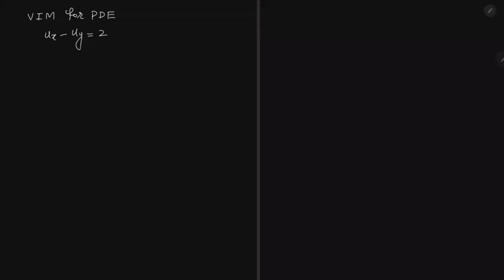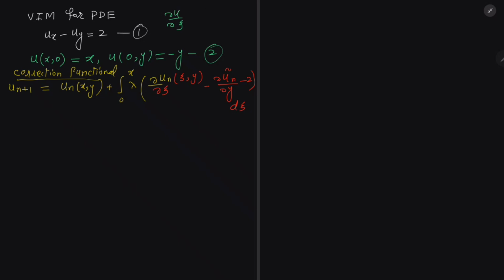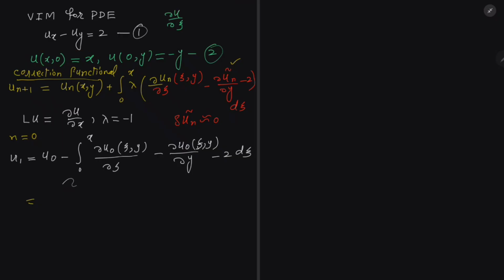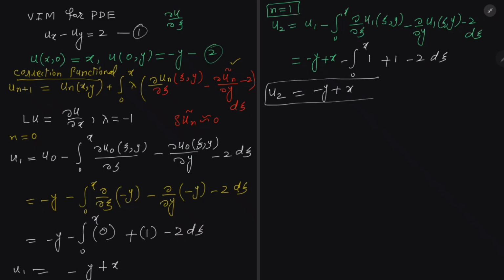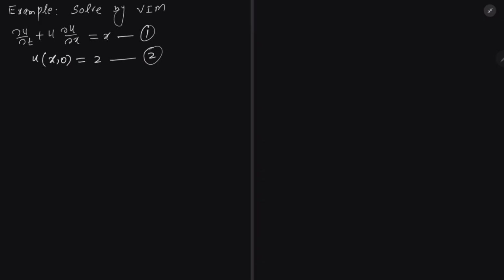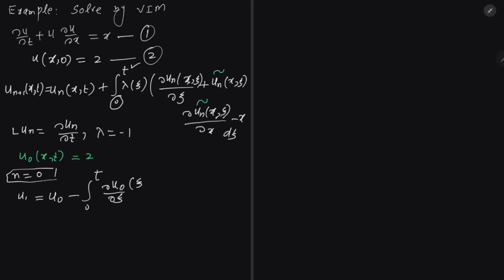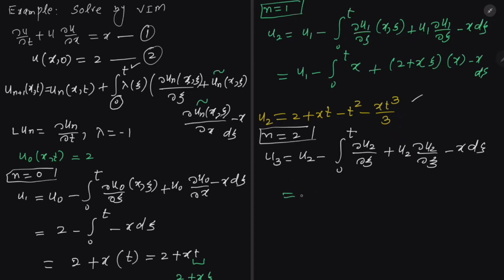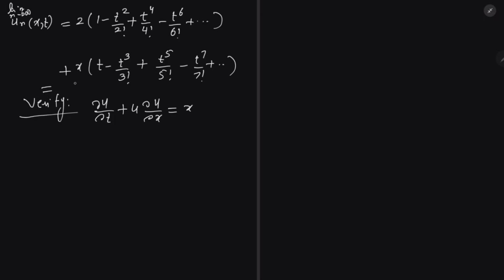Lecture 6 | VIM for PDEs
I'm diving into the fascinating world of partial differential equations (PDEs) 🧮. Exploring different methods to solve these complex equations is a real challenge, and I'm particularly intrigued by the variational iteration method 🤔. It seems like a powerful technique, and I'm eager to show more about its applications in various fields like physics and engineering 💡. Anyone else working with PDEs or variational methods?